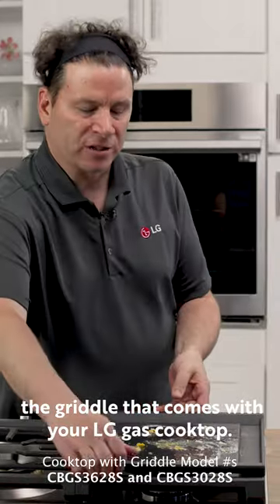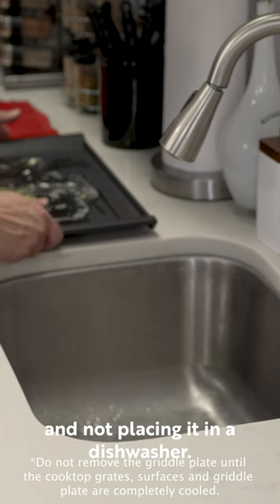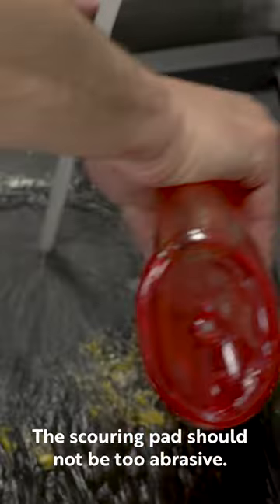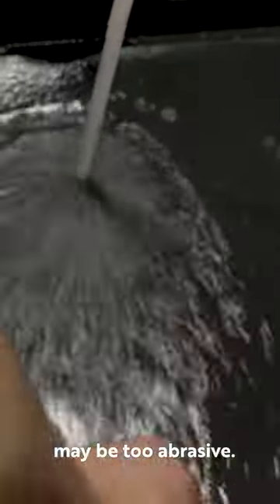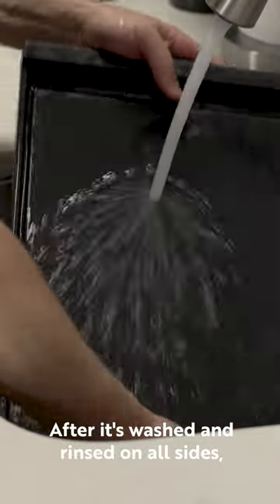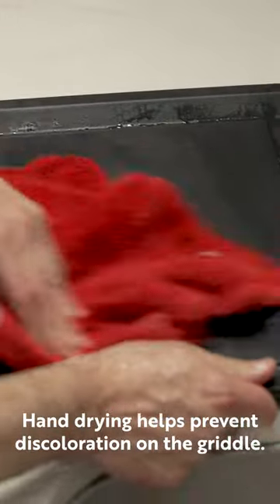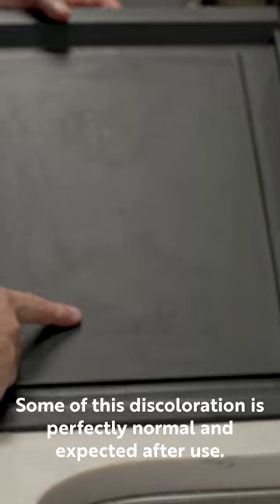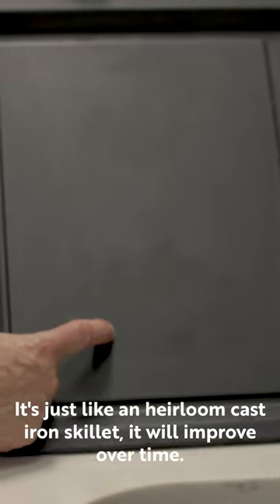How to Clean a Cast Iron Griddle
Learn how to clean your cast iron griddle for the LG Studio Ultraheat Gas Cooktop Models CBGS3628S and CBGS3028S